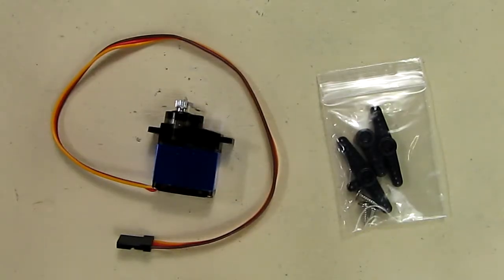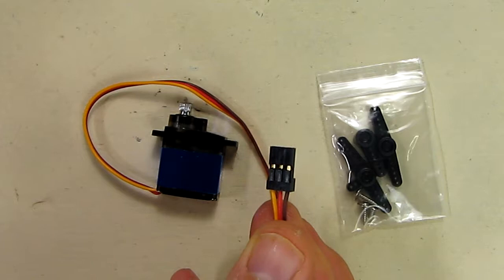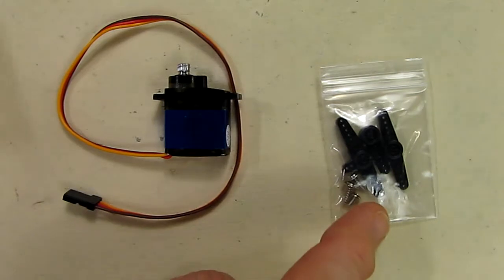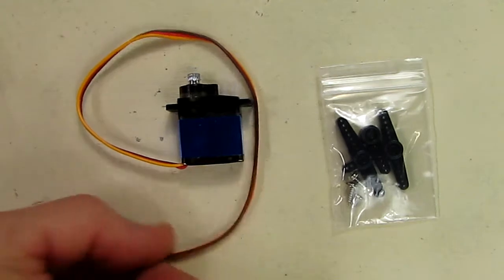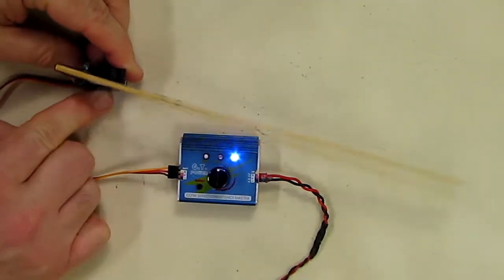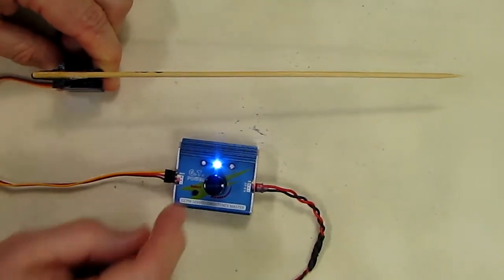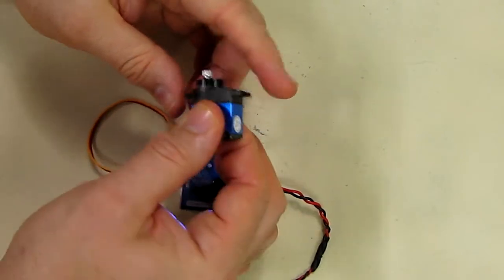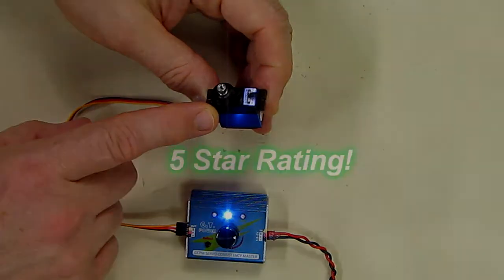MOST TORQUE Digital Metal Gear SubMicro Servo Towerpro 14g MG92B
ORDER Towerpro 14g MG92B Digital Metal Gear High Torque SubMicro Servo

□ Electronic Components
         □ Hobbies:

The Towerpro MG92B Digital Metal Gear High Torque Sub-Micro Servo is an upgrade of the popular MG90 metal gear servo.  It is a great choice when you need maximum precision, high torque, and the security of metal gears. This servo is similar in size to the Towerpro SG90 and Hitec HS-55, but provides nearly TWICE the torque.

The Towerpro MG92B has the universal "S" type connector that fits most receivers, including Futaba, JR, GWS, Cirrus, Blue Bird, Blue Arrow, Corona, Berg, Spektrum and Hitec.

The wire colors are Brown-Red-Orange:  Red = battery positive     Brown = battery negative     Orange = signal